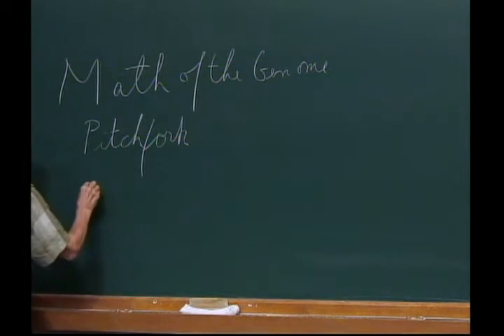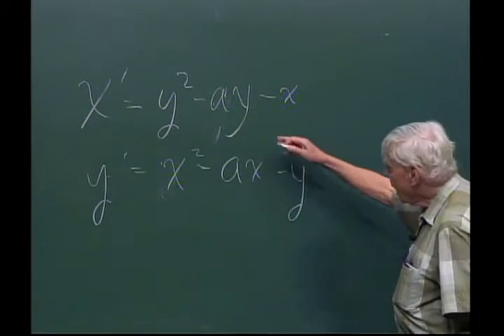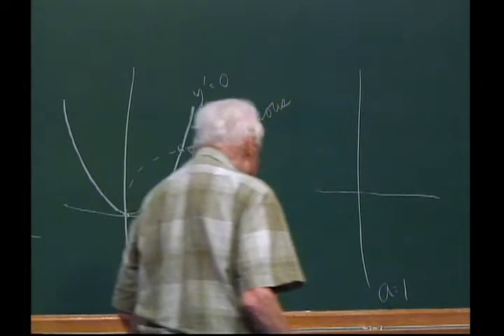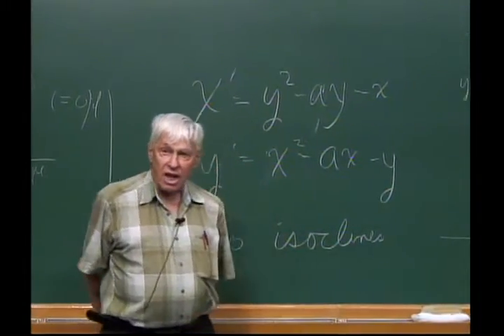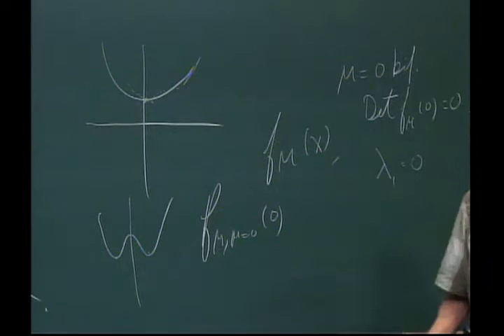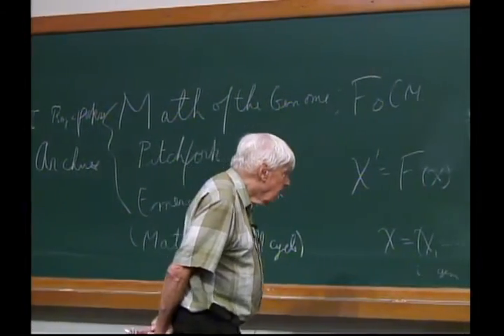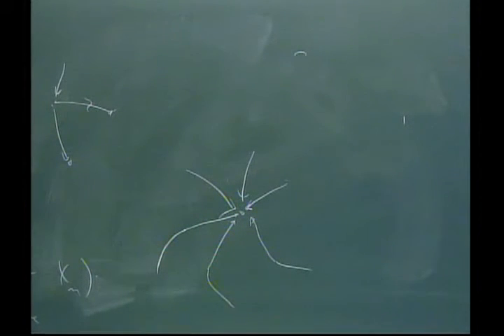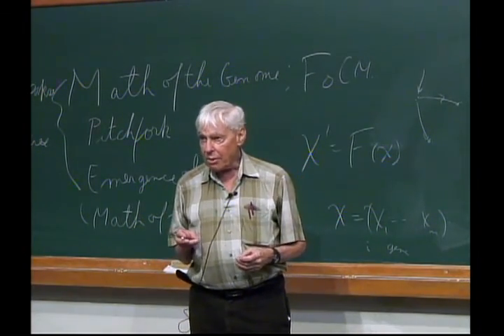New Trends in Onedimensional Dynamics - Steven Smale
New Trends in Onedimensional Dynamics
Celebrating the 70th birthday of Welington de Melo

Steven Smale
(Toyota Tech Inst at Chicago)